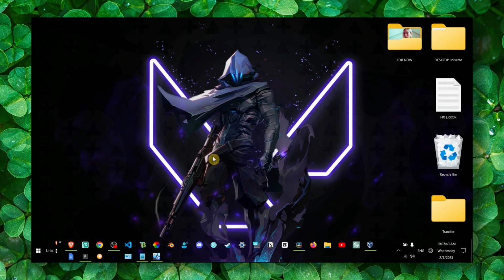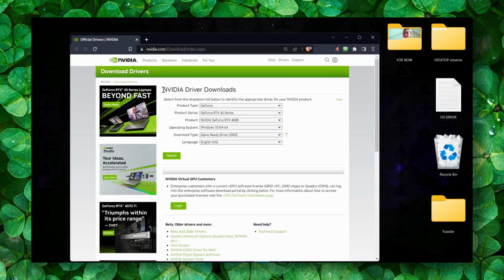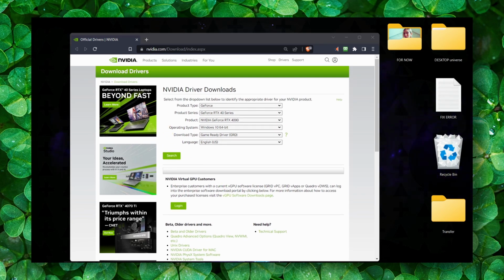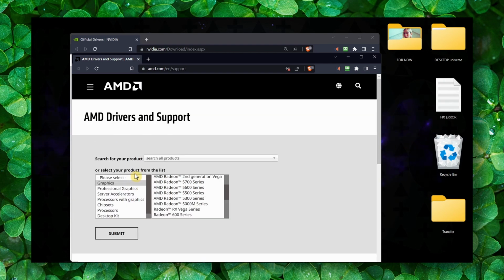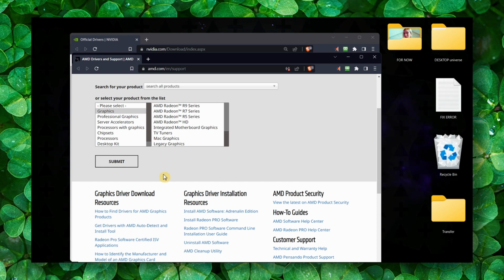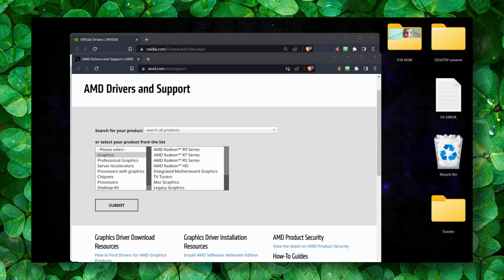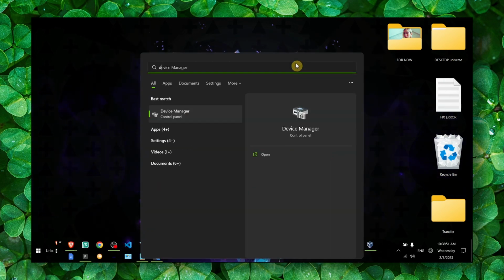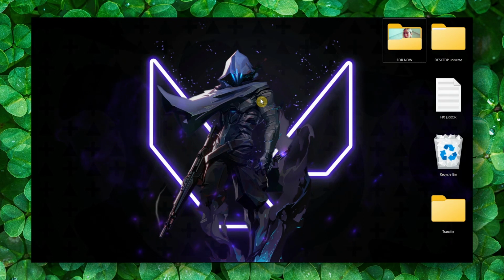How To Update Graphics Driver Windows 11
You won't want to miss a single detail of this tutorial since I will take you step-by-step through the entire procedure. So please follow along with me and watch the entire video on how to update graphics driver windows 11

⌚ TIMESTAMPS
0:00 Introduction
02:23 Wrap up

how to update amd graphics driver windows 11
 how to update graphics driver windows 11 without nvidia
how to update graphics driver for windows 11